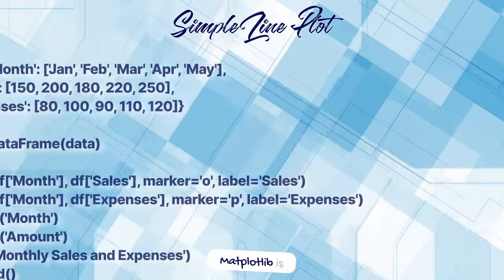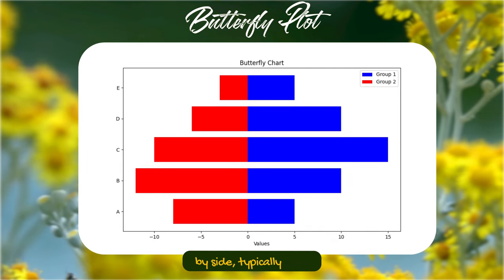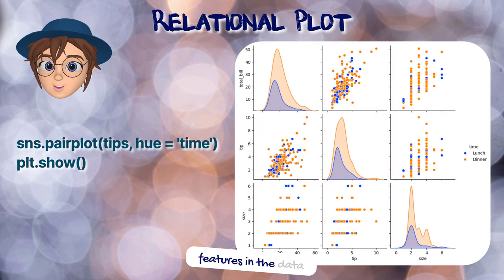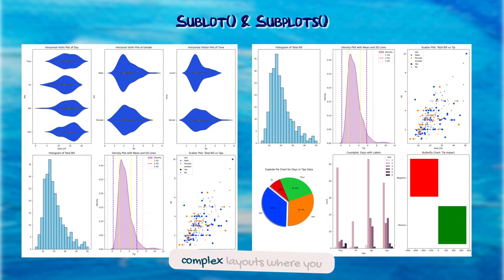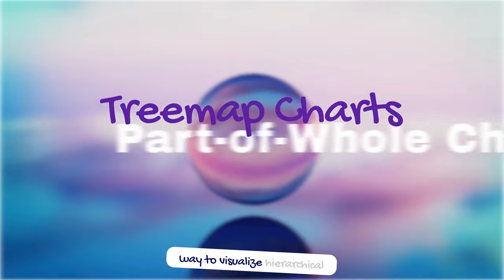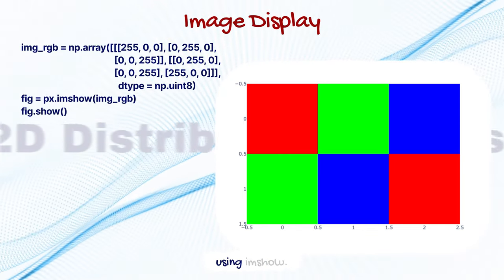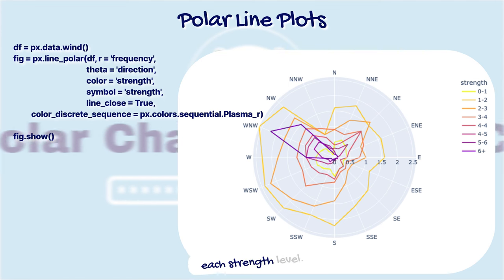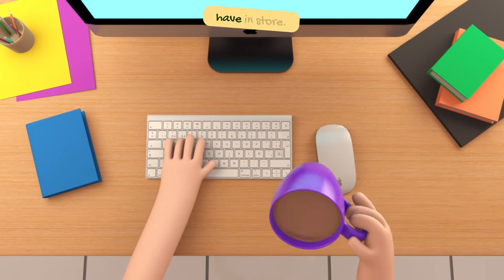The ULTIMATE Data Visualization Tools Overview (2024)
In this video, we dive deep into the world of data visualization in Python using three powerful libraries: Matplotlib, Seaborn, and Plotly. Whether you are a beginner you are a beginner or an experienced programmer, this video has something for everyone!
What you will learn:
1. Matplotlib
         a. Basic plotting with Matplotlib;
         b. Customizing plots: titles, labels, and legends;
         c. Advanced features: subplots, annotations, and styling
2. Seaborn
         a. Creating attractive and informative statistical graphics;
         b. Exploring different plot types: scatter plots, bar plots, histograms, and more;
         c. Enhancing Matplotlib plots with Seaborn’s aesthetic themes.
3. Plotly
         a. Interactive plotting with Plotly;
         b. Creating dynamic visualizations: line charts, pie charts, and scatter plots;
         c. Using Plotly’s built-in support for animations and hover effects.

By the end of this video, you'll be equipped with the skills to create stunning and interactive visualizations using Matplotlib, Seaborn, and Plotly. Enhance your data analysis capabilities and make your data speak with powerful visuals!